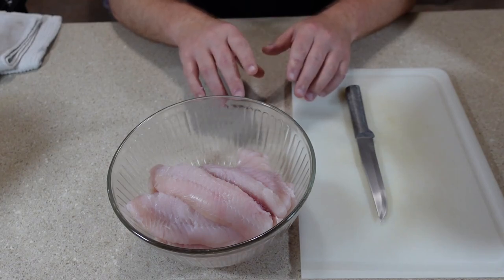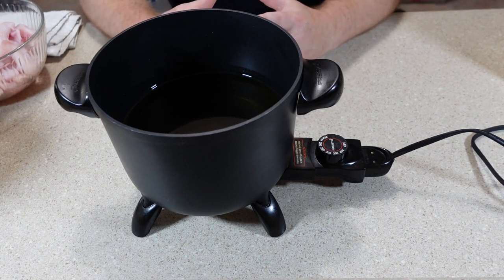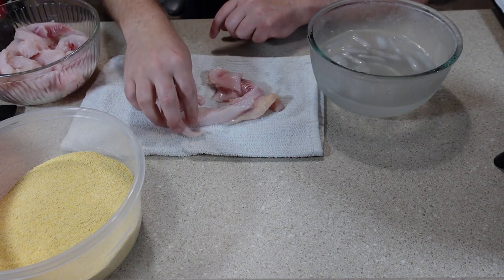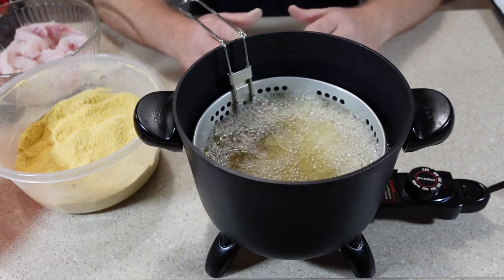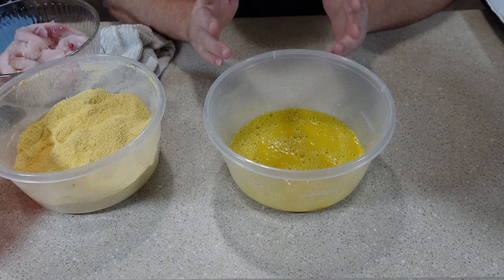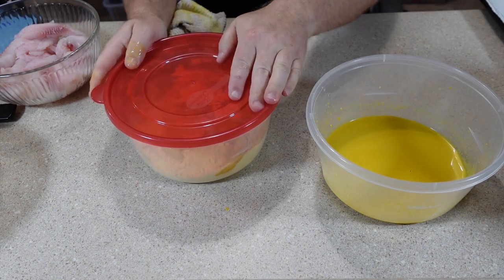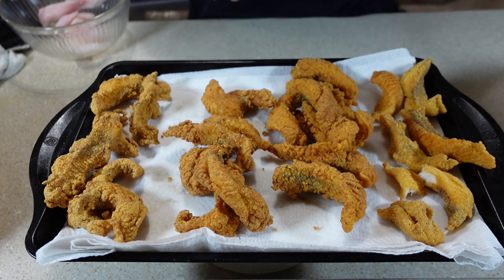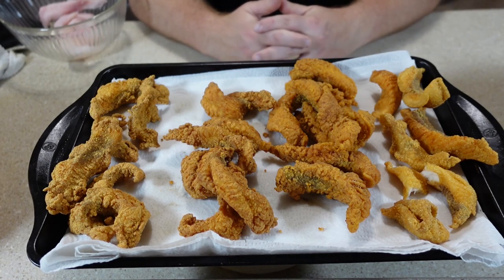HOW TO CUT AND FRY CATFISH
I show how to cut catfish and four ways to fry catfish or any other fish. In this video I use two different styles of fish fry. One is a corn meal based fish fry from Louisiana Fish Fry and a corn flour based fish fry from Zatarain's. The type of fish fry used and the batter will determine the type of crust on the fish .